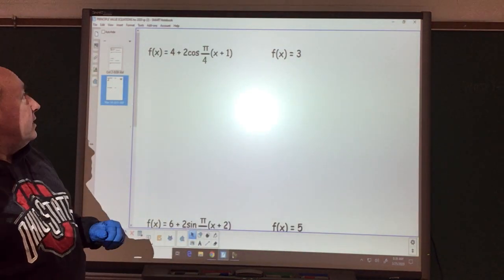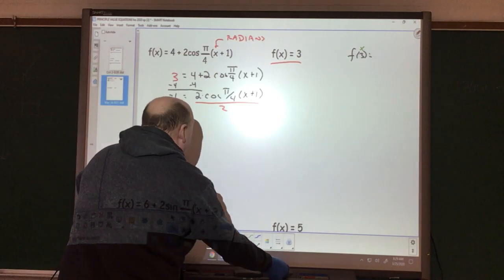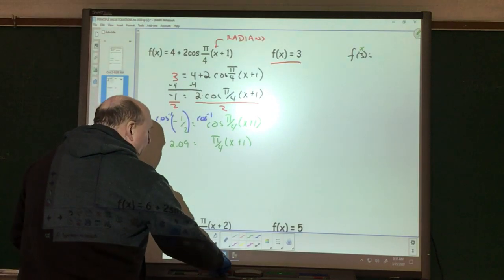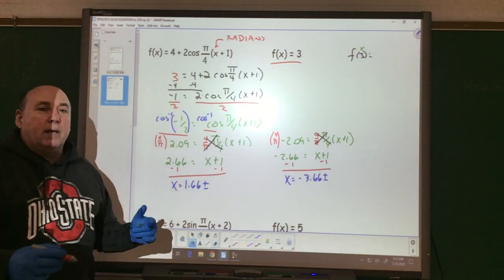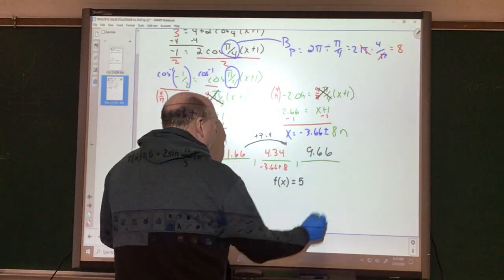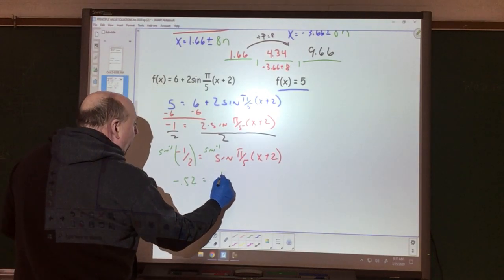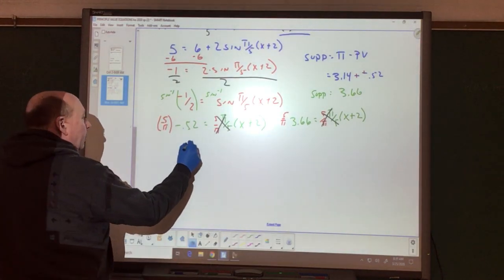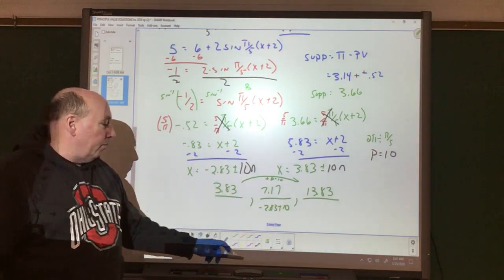trig 3 25 20 principal value equations completion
trigonometry principal value equations 2 general solutions